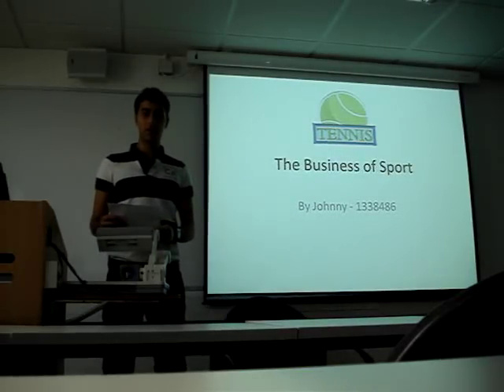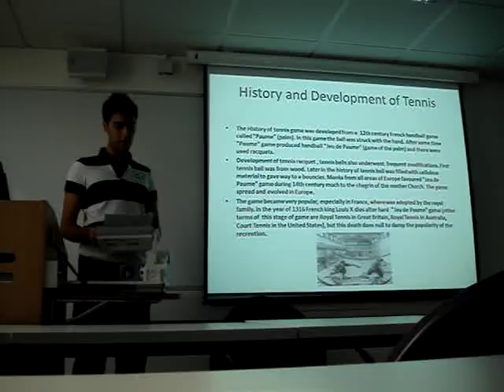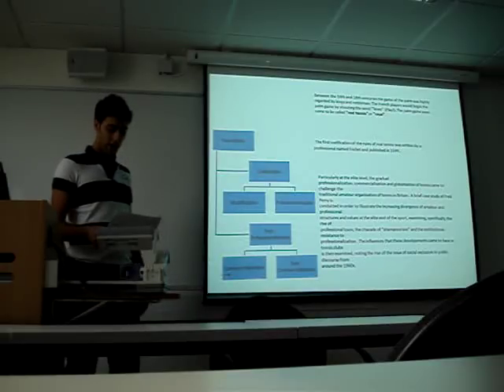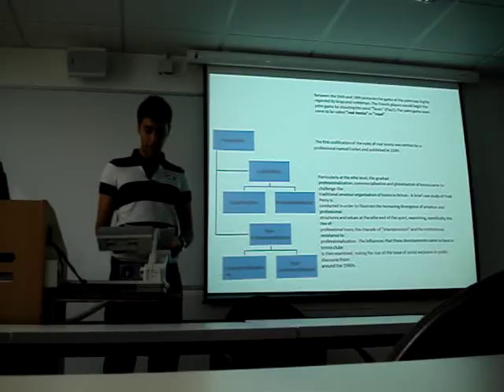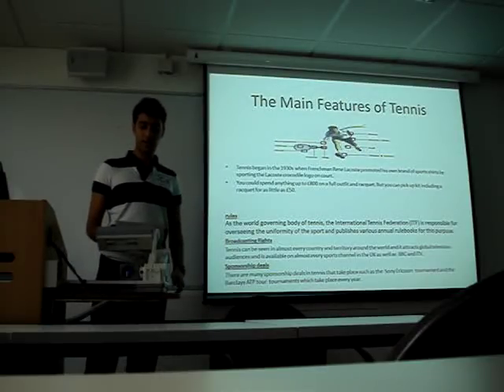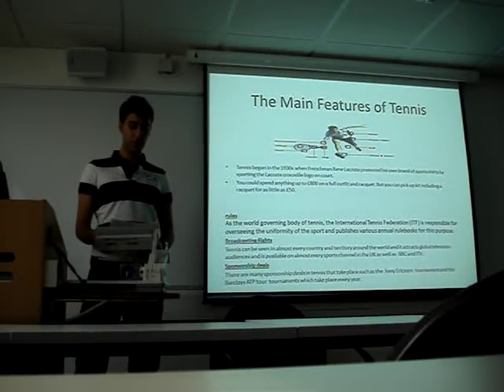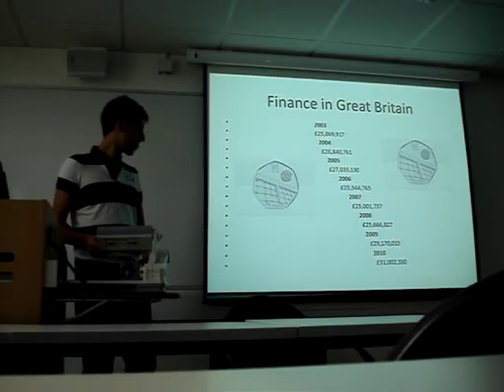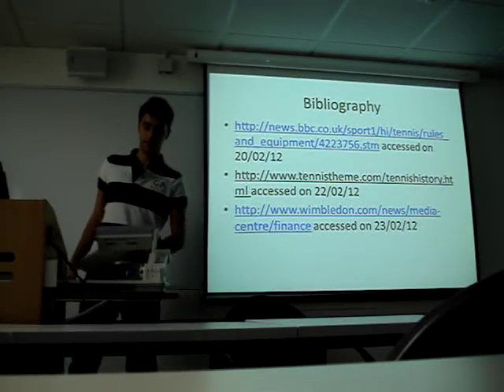My presentation on tennis